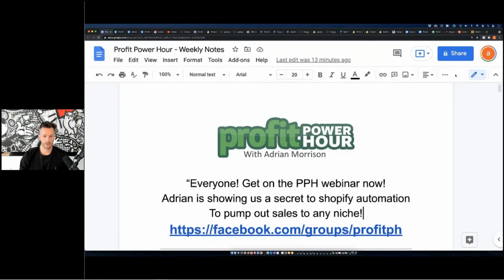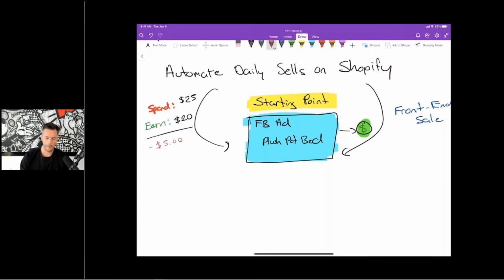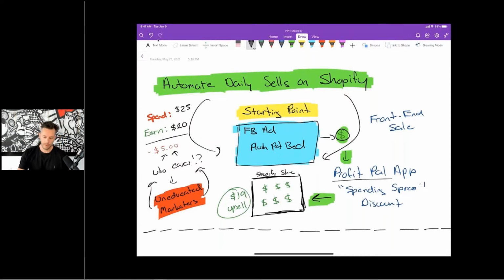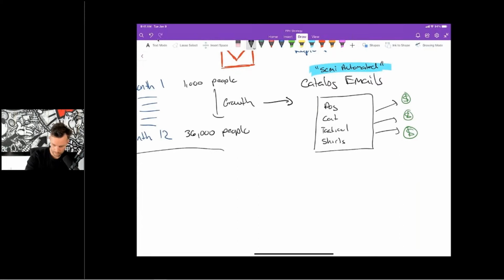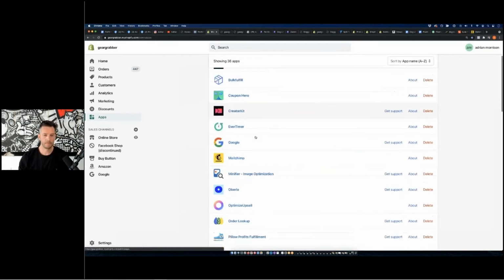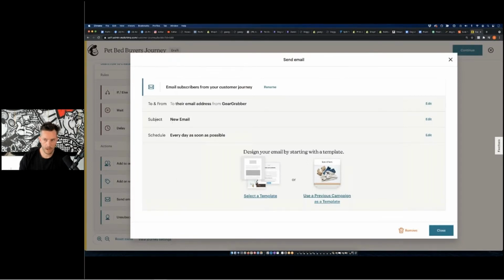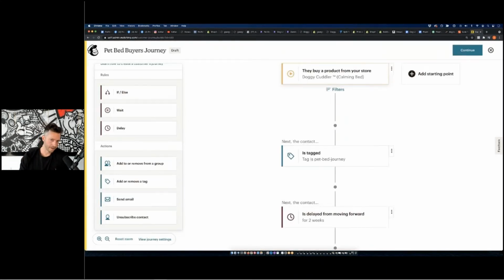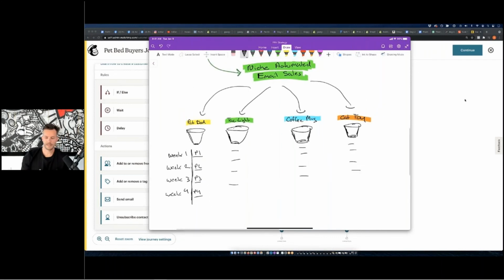My "Golden Goose" Automated Email Method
Last night on the PPH I showed you an INSANE strategy for Shopify stores.

... with ZERO extra dollars spent on ads!

I walked you through the entire "setup" process on MailChimp...

... and gave YOU a done-for-you follow up blueprint (download on replay page)

📦 RECOMMENDED DROPSHIPPING SUPPLIERS

💻 RECOMMENDED SHOPIFY THEME (my opinion)

📲  SHOPIFY TOOLS & APPS